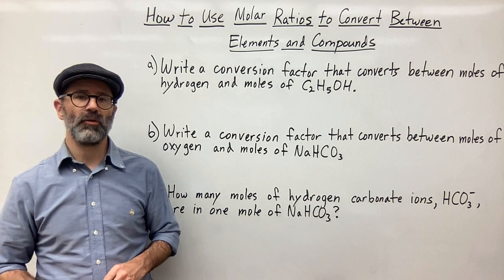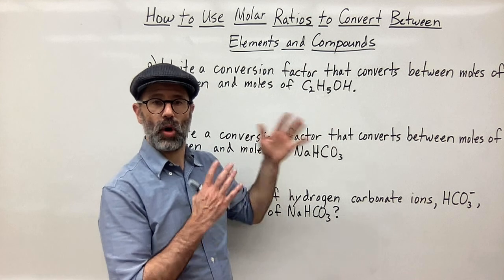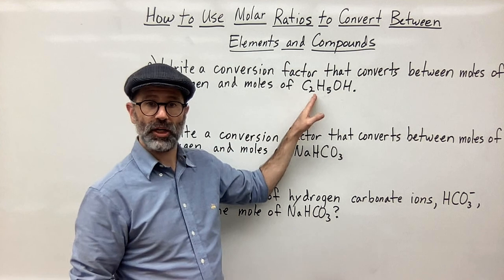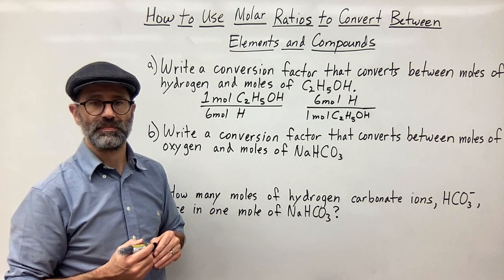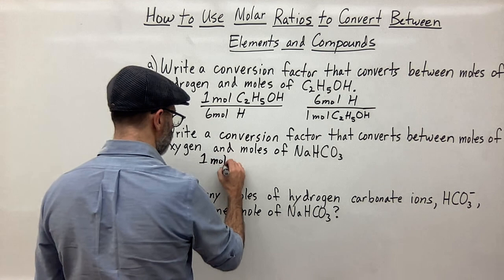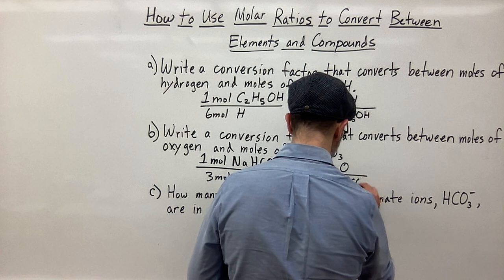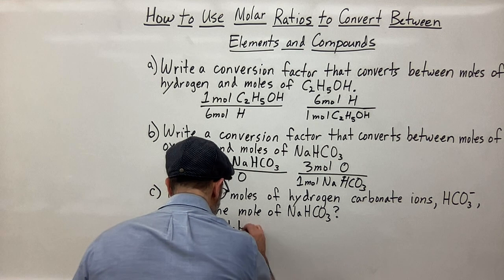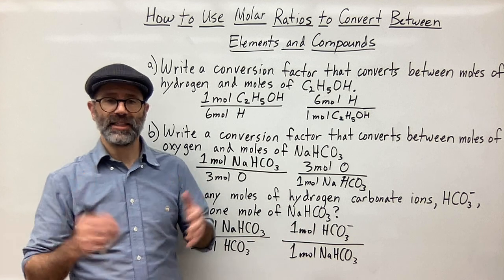How to Use Molar Ratios to Convert Between Elements and Compounds: Practice Problem #2